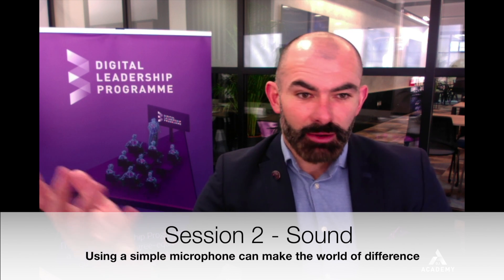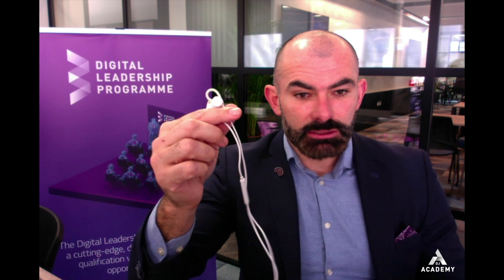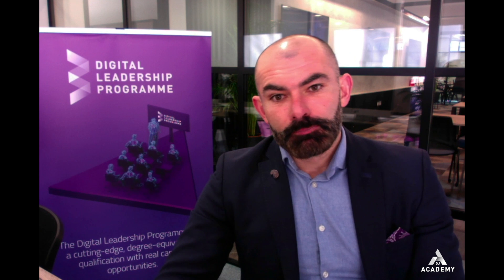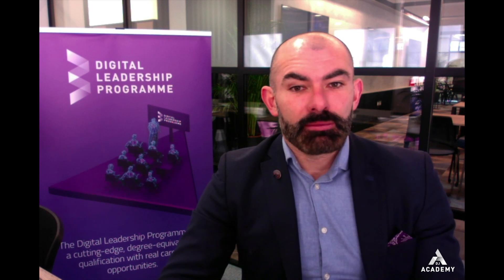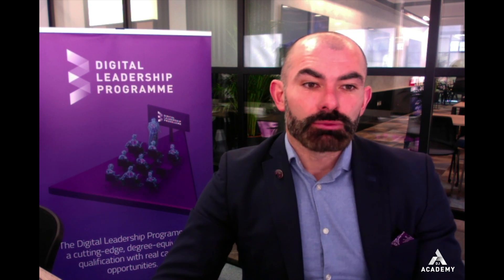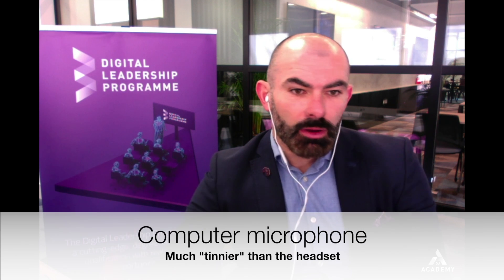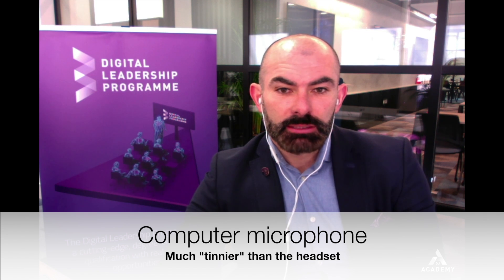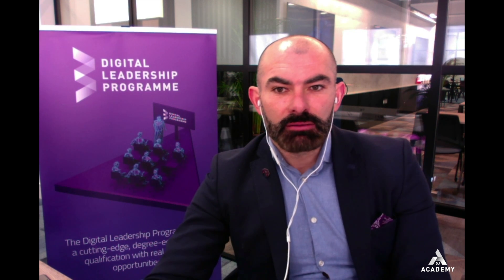Remote Working Hacks - Lesson 2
How to video conference like a pro